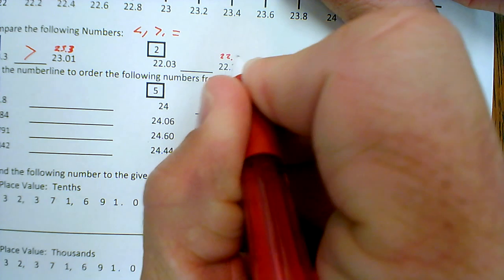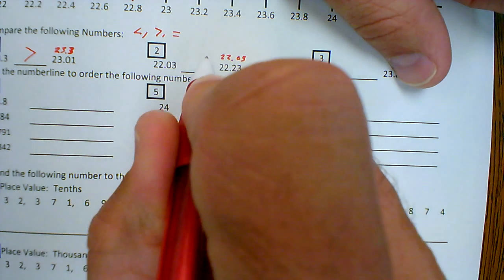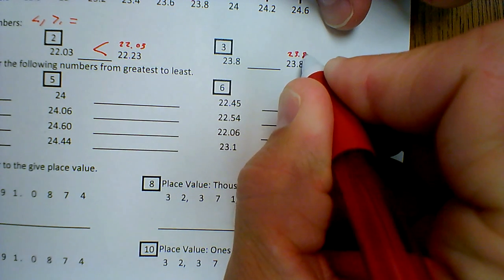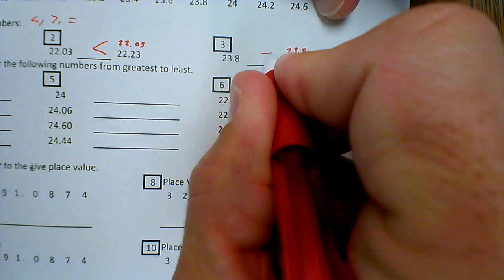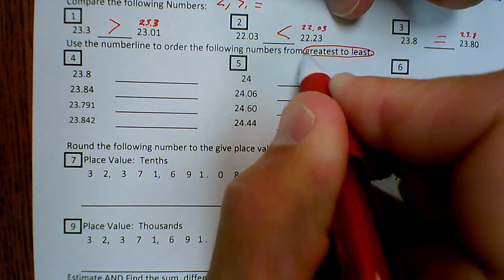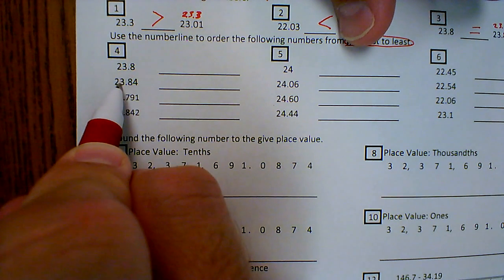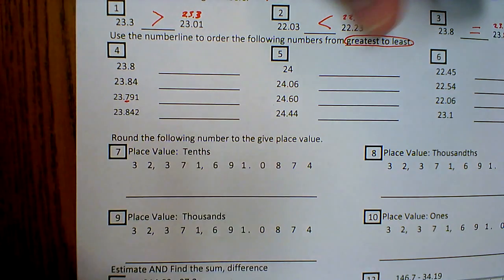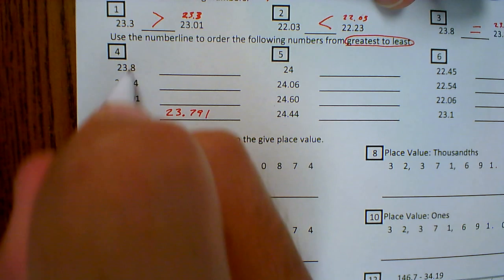Compare, Order, Place Value, Rounding, Adding, and Subtracting Review